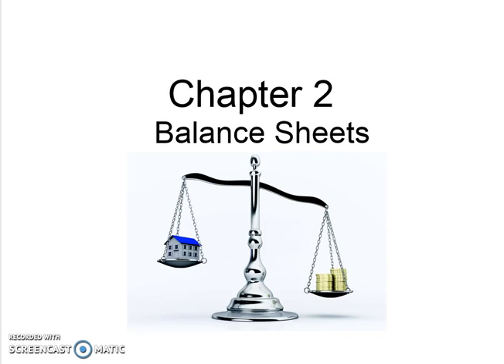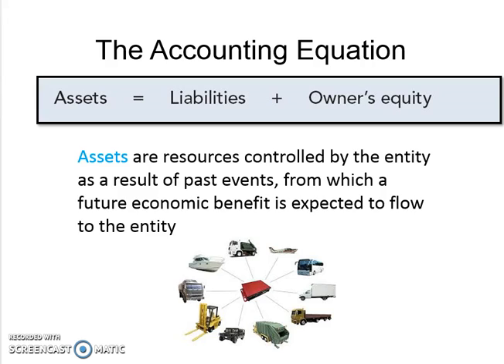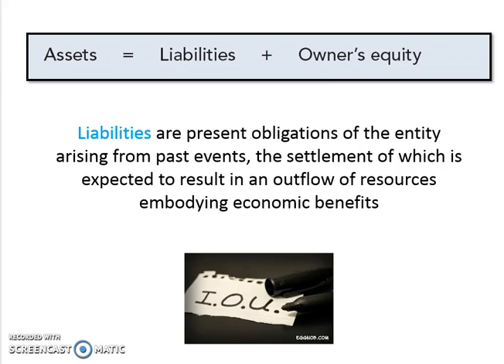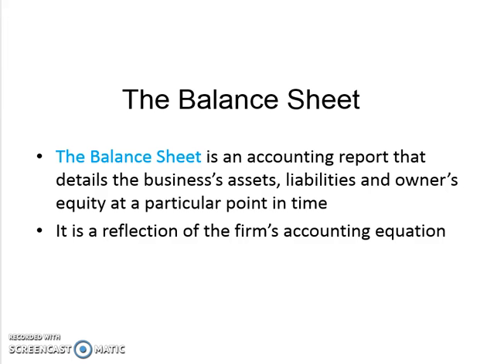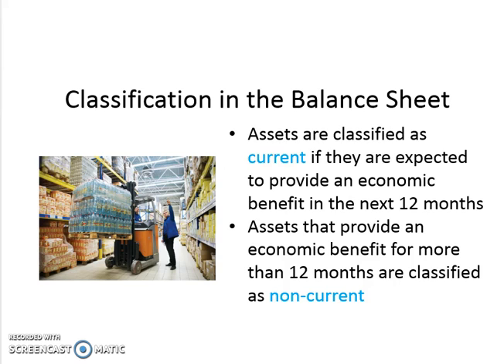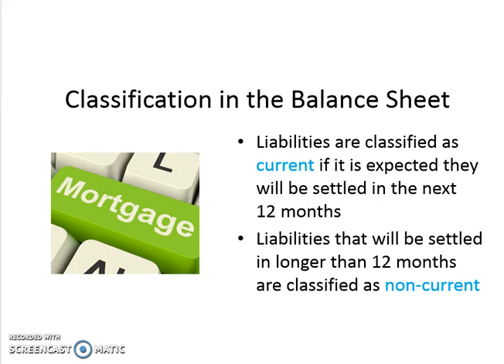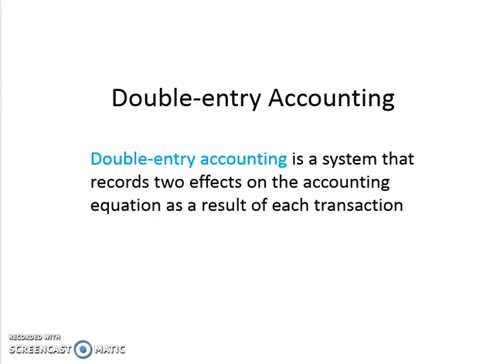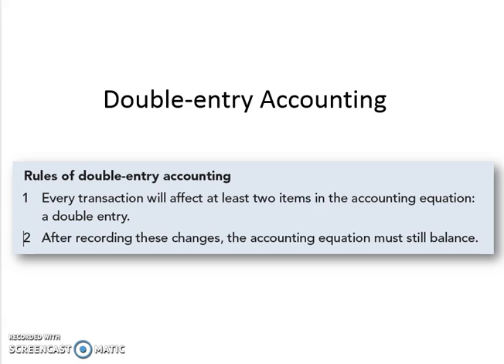Balance Sheets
VCE Accounting and Legal Studies lessons